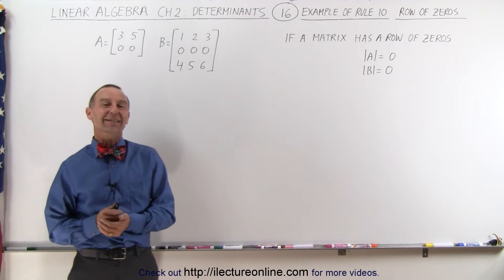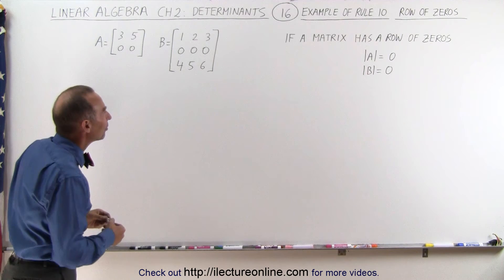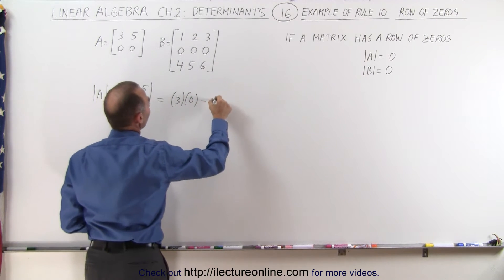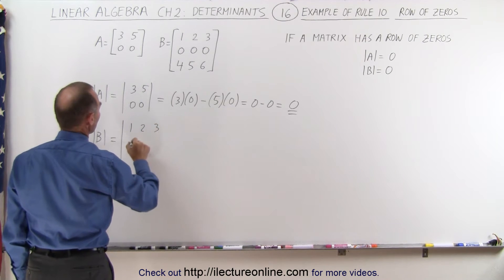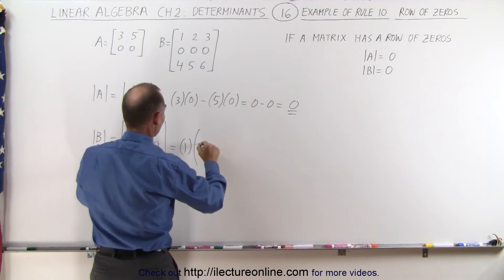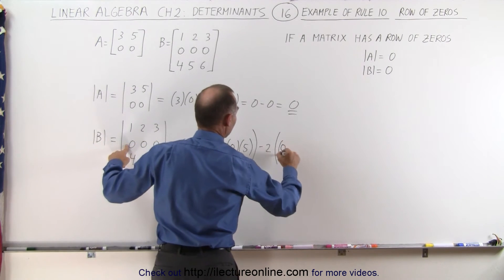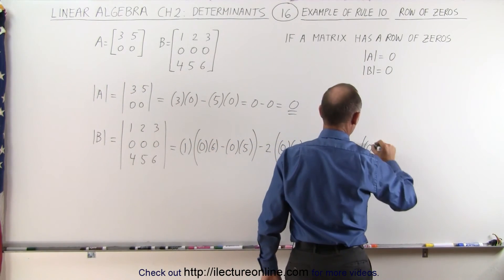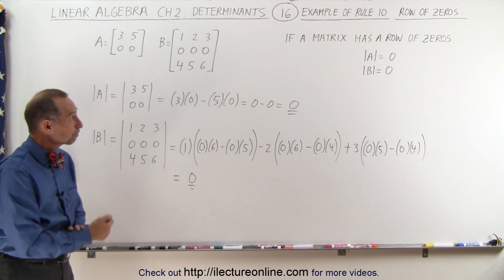Linear Algebra: Ch 2 - Determinants (16 of 48) Example of Rule 10: Row of Zeros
In this video I will demonstrate if 1 row of the matrices are 0's then the determinant of the matrices=0. (Rule 10)

Next video in this series can be seen at: